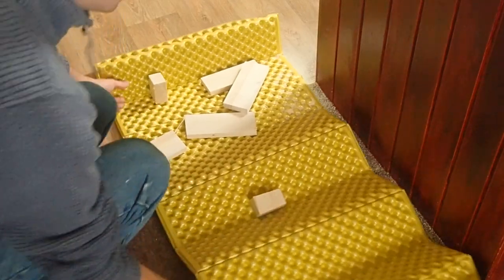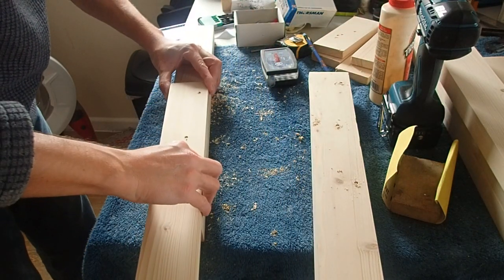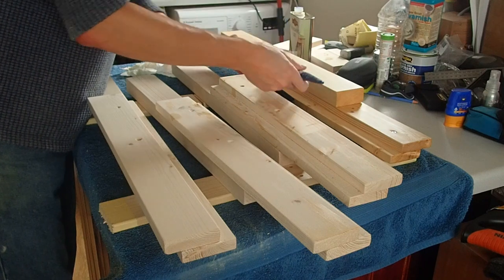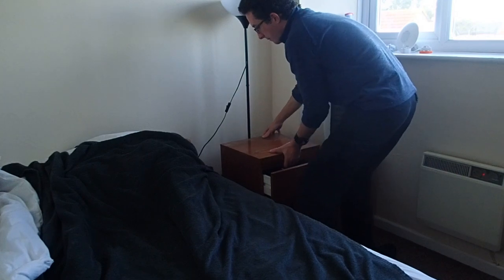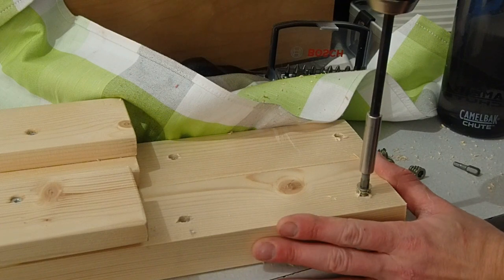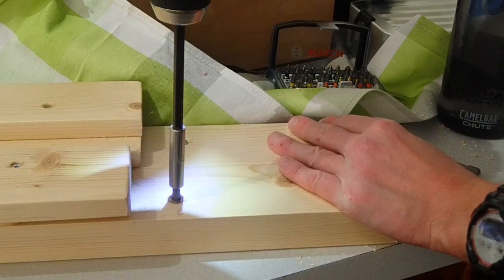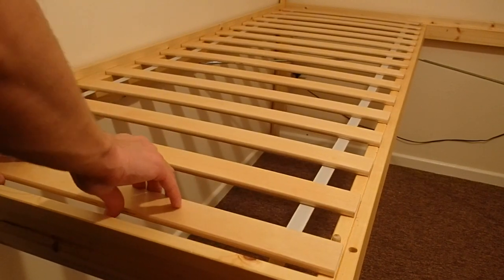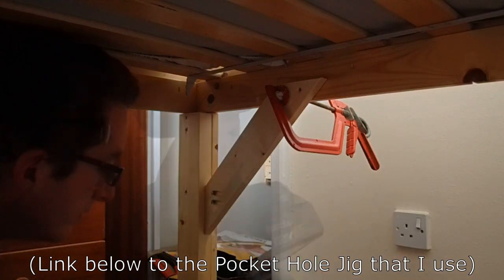Ikea Neiden Hack: Longer Legs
I had this idea that if I increased the height of my Ikea Neiden double bed, I could make greater use of the potential storage space underneath. I could even increase it to a height that would mean I'd fit two chest of drawers underneath and save floor space elsewhere in the small room.

Some of the tools I used in this video:
Makita 18v drill & impact driver
Makita 18v cordless vacuum
Finishing Oil
Kreg R3 Pocket Hole Jig
Cross Dowel Bolts
Threaded Inserts

Olly Parry-Jones - May 2020